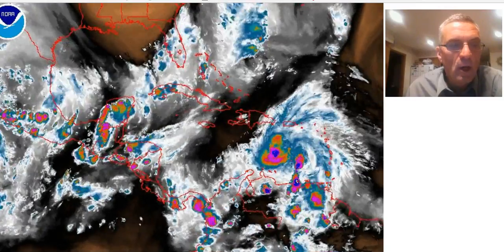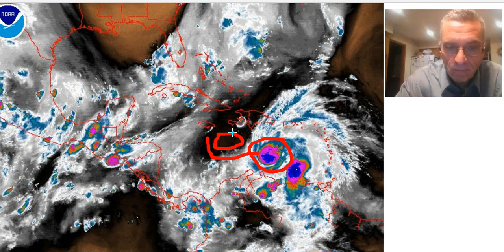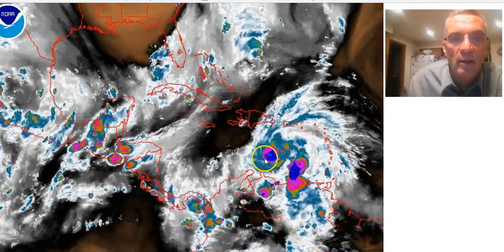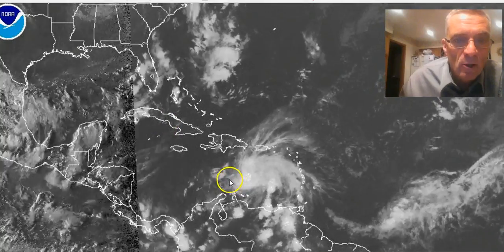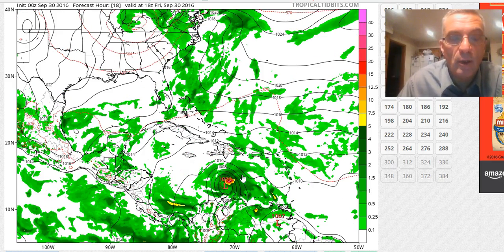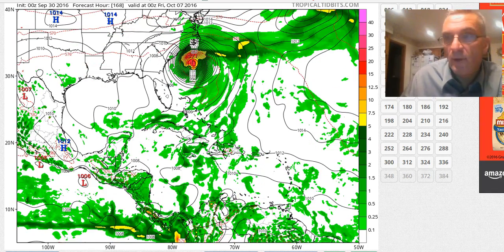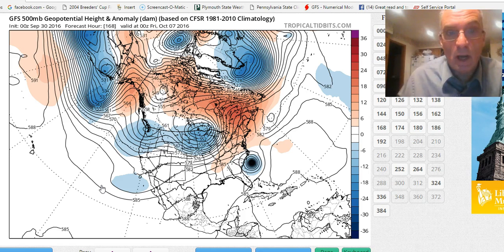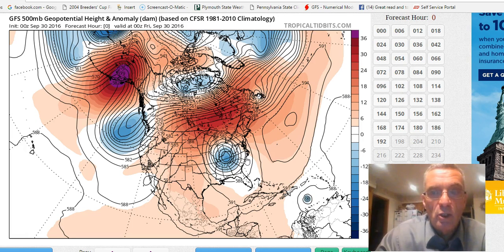Hurricane Matthew Strengthens Further GFS Model Analysis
Hurricane Matthew continues to steadlily strenghten. It could become a category 2 hurricane on Friday. GFS model brings Matthew right over the island of Jamaica before crossing East Central Cuba and then through the Bahamas.